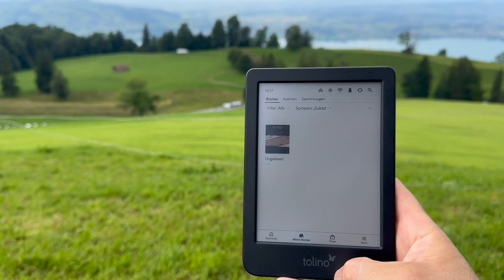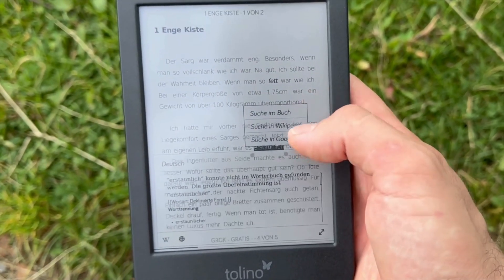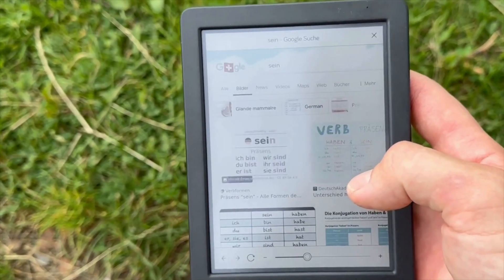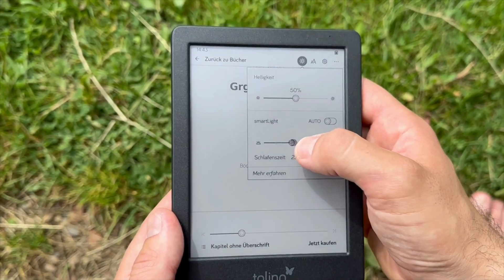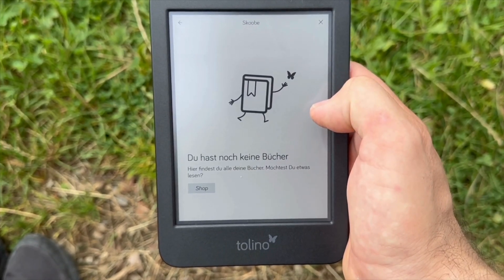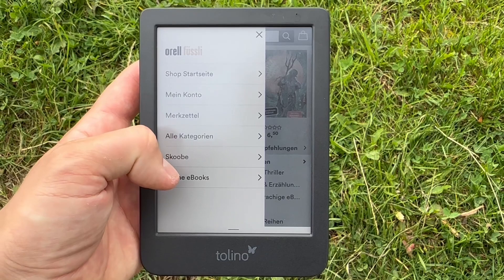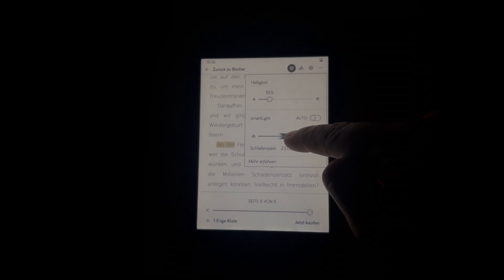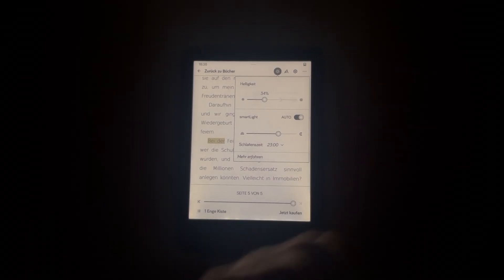tolino shine color - Review - Zugerberg - Ereader - ebooks - comics - browser - google - EN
We tested the new tolino shine color on the Zugerberg and think that this e-reader is really very good. With the storage capacity of 16GB and IPX8 water protection, the e-reader is very well equipped.

This e-reader is very suitable if you would like to read comics using an ebook.

What do you think about the tolino shine color?

If you would like to find out more about our company or get in touch with us, please click on the following link: